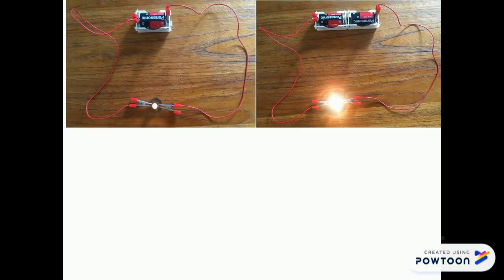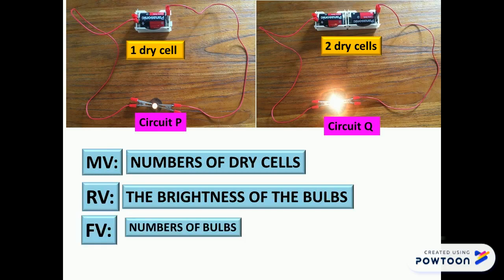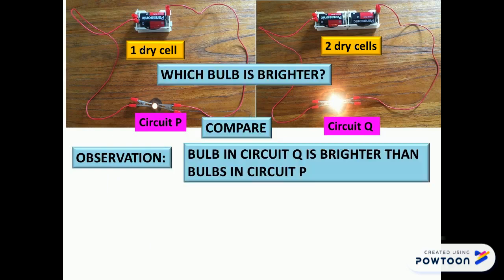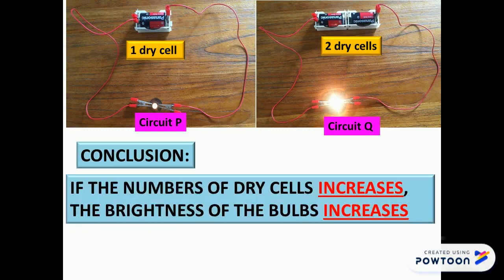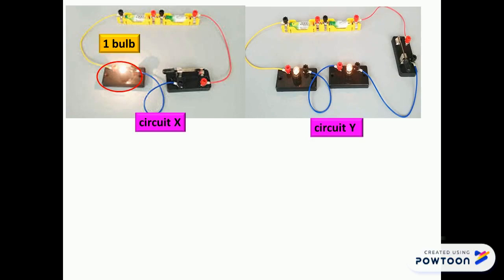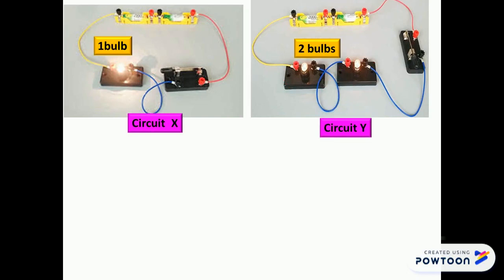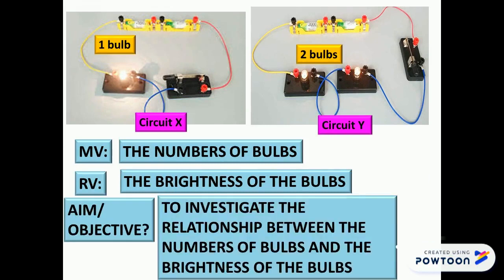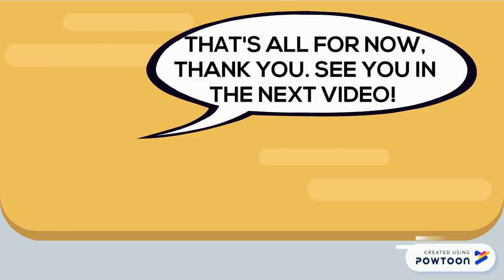SCIENCE YEAR 5-The brightness of the bulbs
-- Create animated videos and animated presentations for free.  PowToon is a free tool that allows you to develop cool animated clips and animated presentations for your website, office meeting, sales pitch, nonprofit fundraiser, product launch, video resume, or anything else you could use an animated explainer video. PowToon's animation templates help you create animated presentations and animated explainer videos from scratch.  Anyone can produce awesome animations quickly with PowToon, without the cost or hassle other professional animation services require.